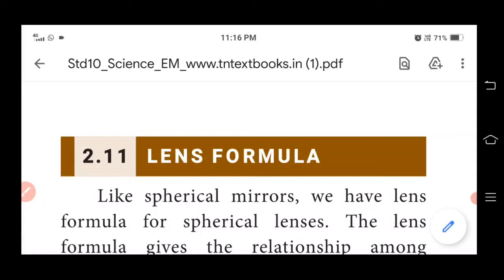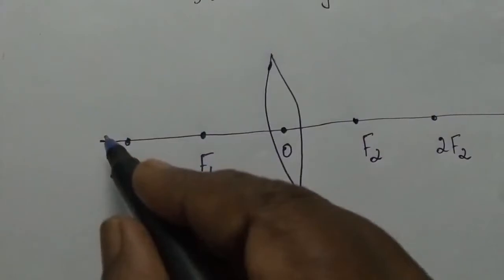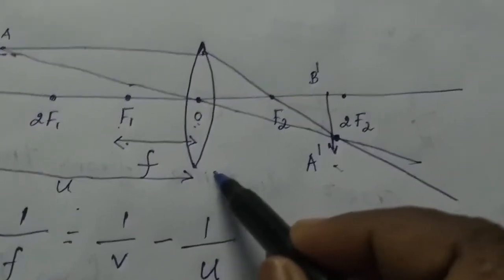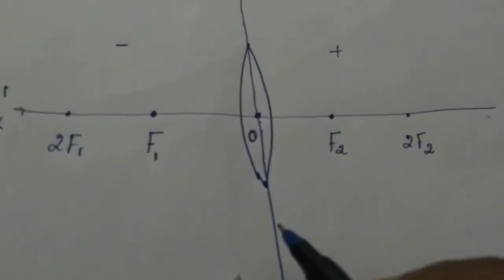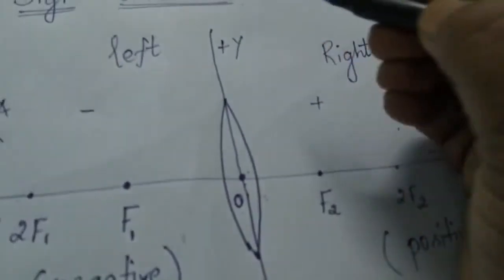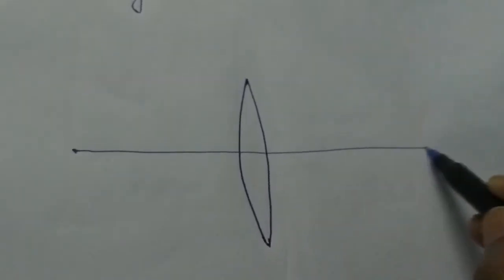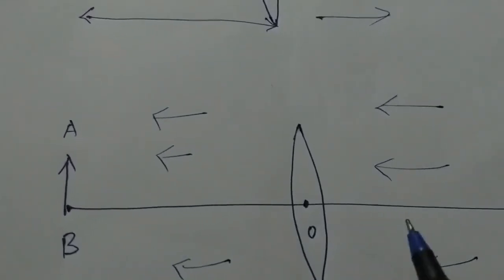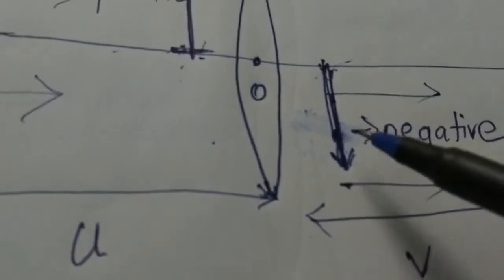Xth Physics (Unit-2 Optics)| Lens formula and sign convention